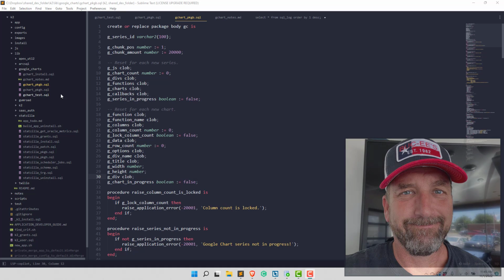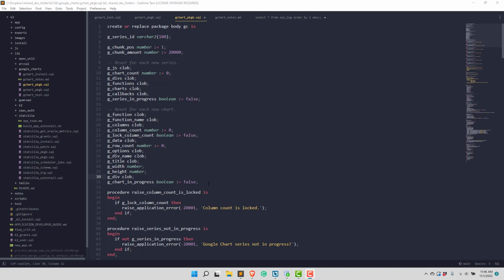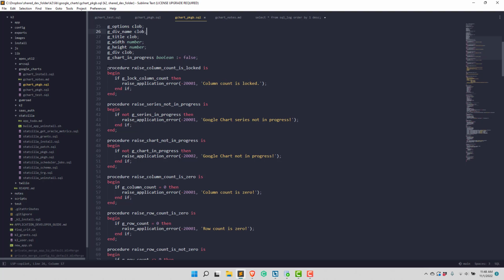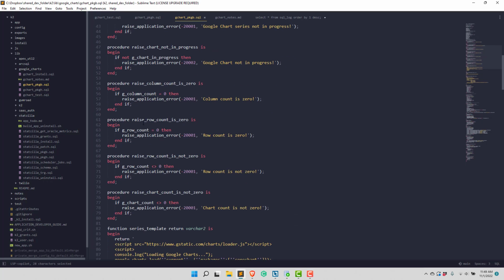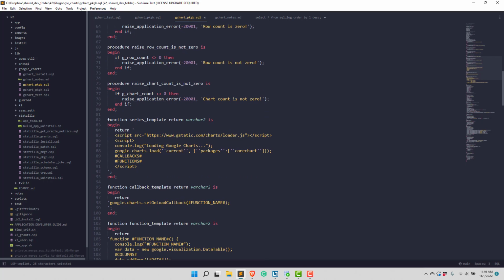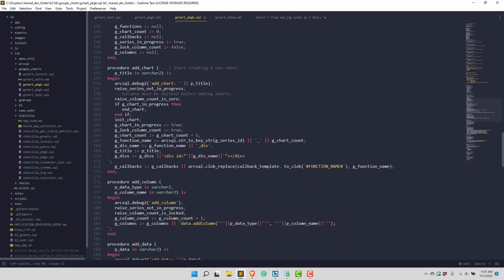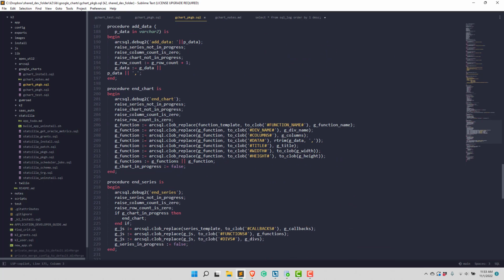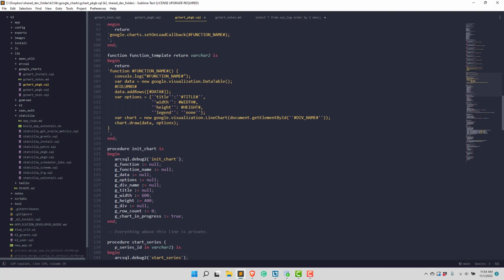Digging into the details of the Google Charts code for Oracle APEX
In this video I dig through some of the details of the first version of my Google Charts API for Oracle APEX